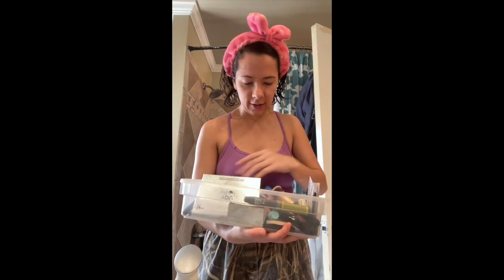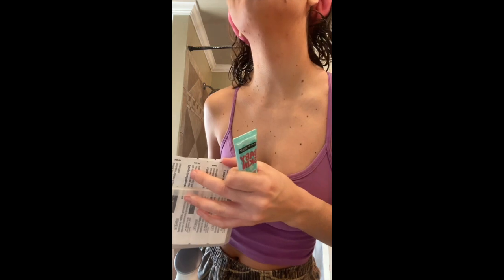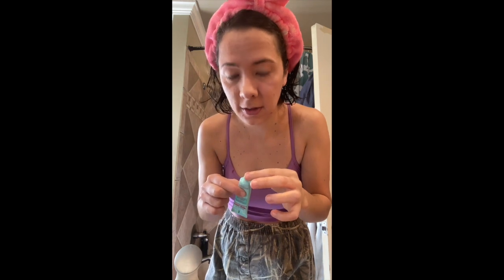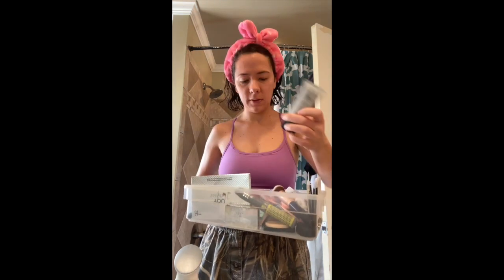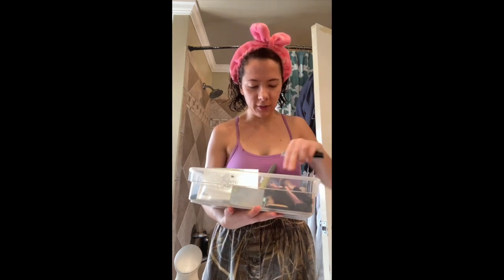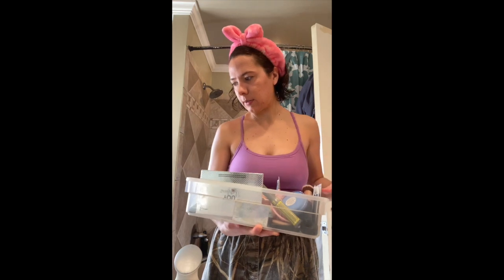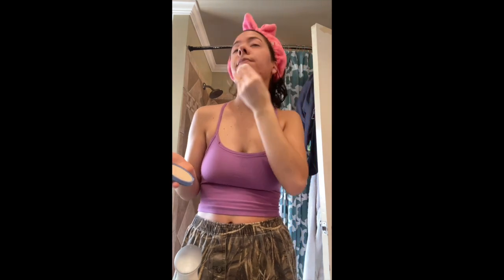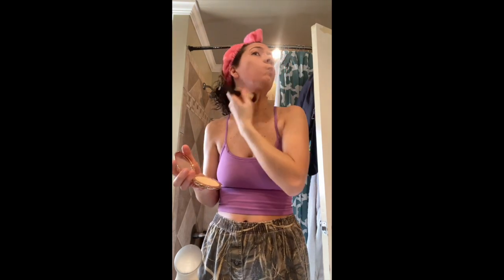my first grwm (get ready with me)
Get ready with me to go to a meeting at Gattitown (one of my all time favorite places on earth.)